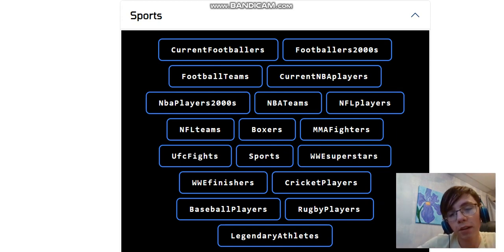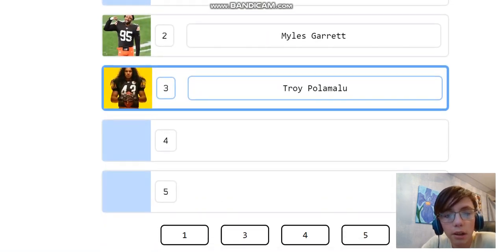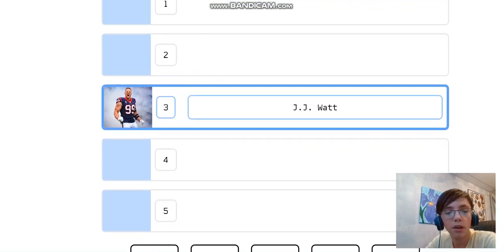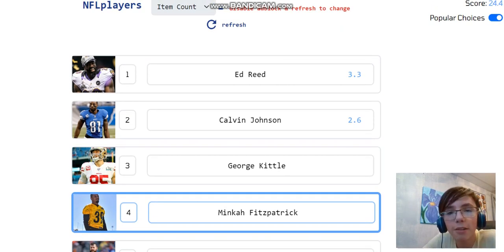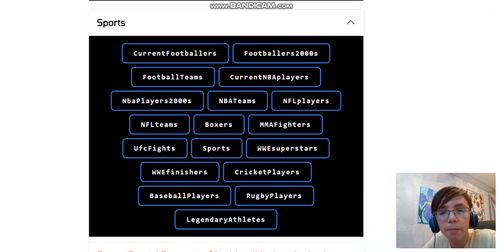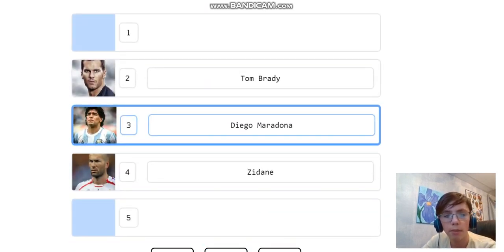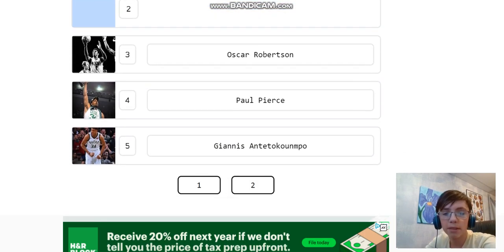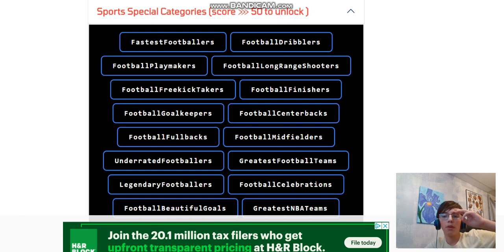BLIND RANKING ALL-TIME NFL PLAYERS!!!